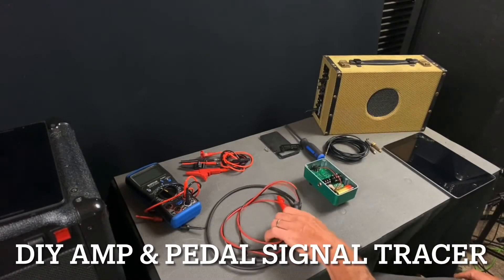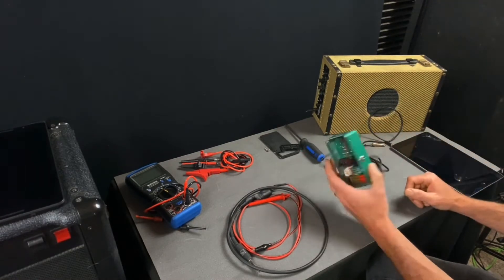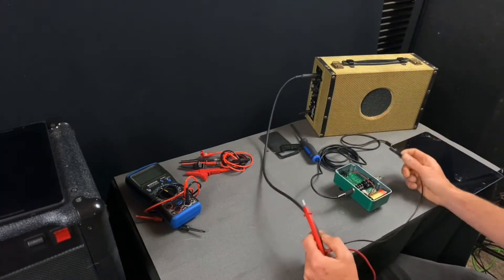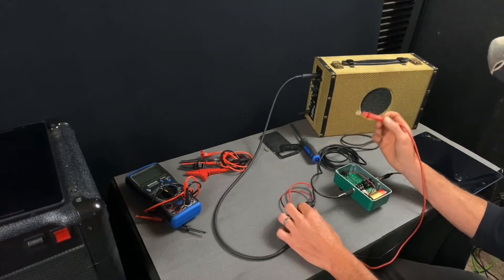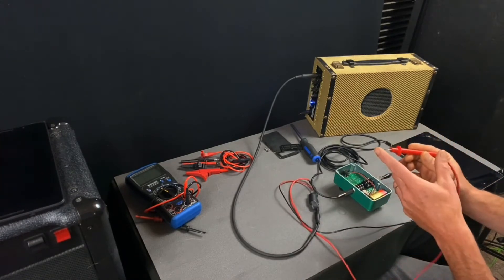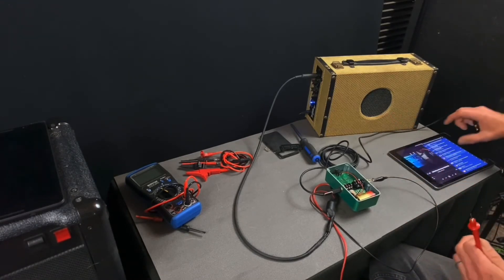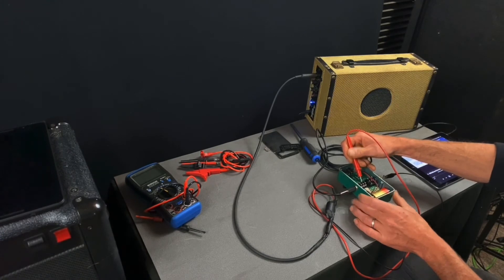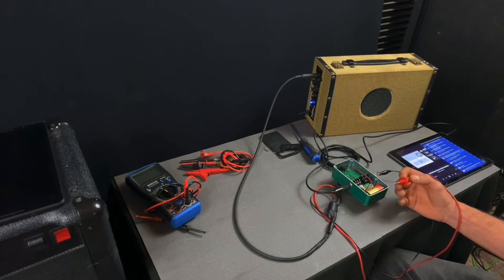Broken Amp No Sound? Use a DIY Signal Tracer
In todays video I show you how to use a guitar amp signal tracer tool that I built for finding faults and failing components in broken guitar pedal and amp circuits with no sound. Using an audio signal tracer can help make a complicated circuit problem a lot easier to find and you can easily  build one yourself with simple parts from home. If your amp or pedal is powering on but no sound, then this diy audio circuit probe tool can make the job quick and easy to figure out.

👇.1uf - 600v Capacitor (104)👇
My name is Al. The goal of my channel is to help the DIY musician learn how to fix, modify, and get to know as much about the guitar as possible.  I will focus on how-to tutorials, musician tips, tricks, and DIY projects.  To help save your time, and money. Allowing you to focus on what is important…..
the music!
Affordable DIY tool kits to get you started
👉Multi Tool (amzn)
👉Guitar Setup Kit (amzn)
👉Soldering Kit (amzn)
👉Multimeter (amzn)
Video/Audio Gear I Use
👉Lighting (amzn)
👉Camera (amzn)
👉Audio (amzn)

**Warning! Electronics and audio circuits can contain lethal, high voltages.
Never try this project at home.  This video is not intended for education purposes.  Always do your own research before attempting any electronic project.  Any attemp at this project will be strictly at your own risk.